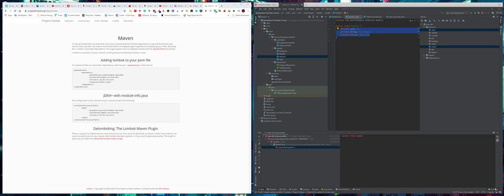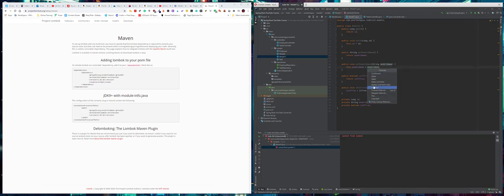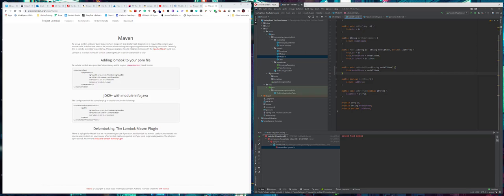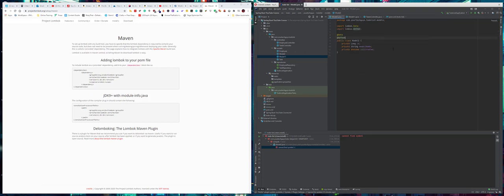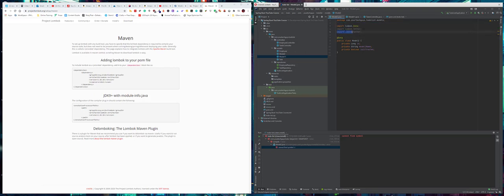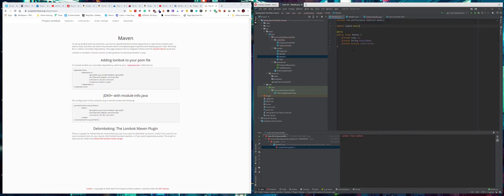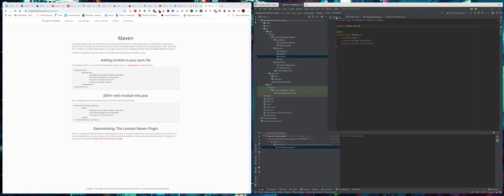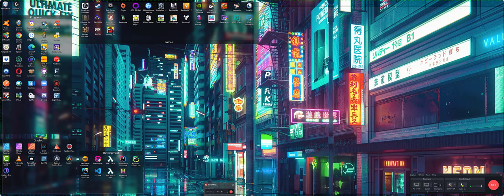My Take On Project Lombok And Why You Should Use It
I've used tools to auto generate code. Using C# I've written code that specified to auto generate Getters and Setters. I've never, up until now, used Project Lombok.

So, recently starting with Lombok, these are my current thoughts, ideas and an example (be it basic) of why (or why not if you take it that way) you should use Lombok in your code.